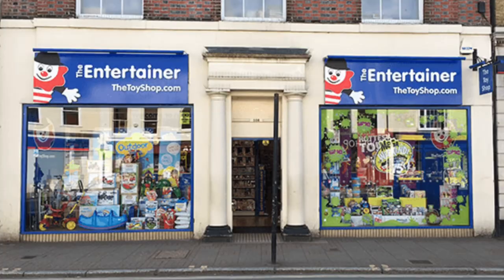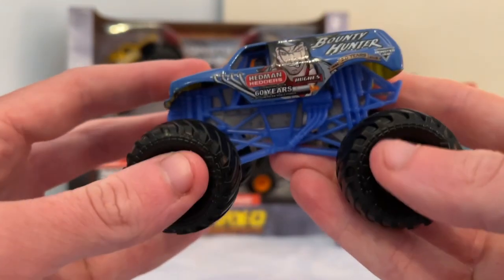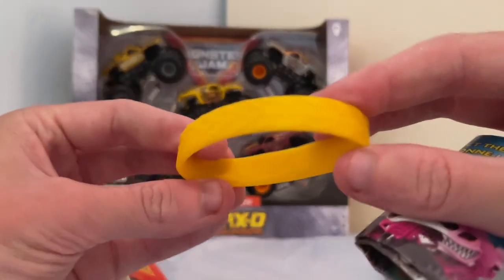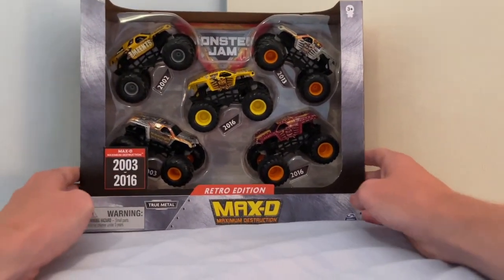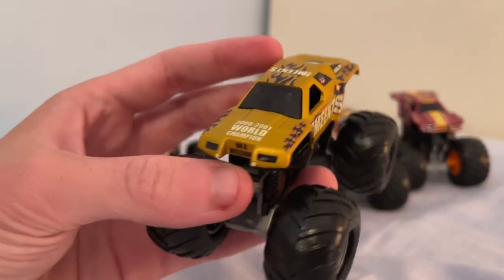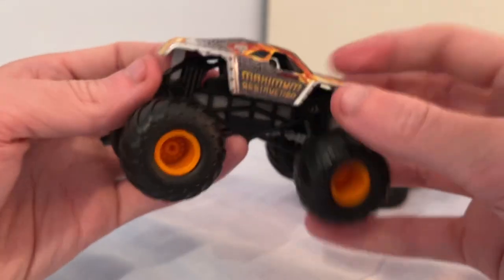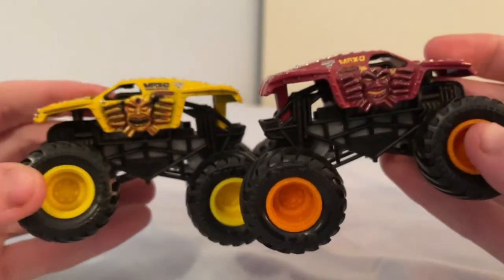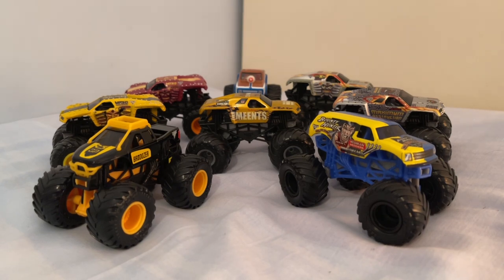Isle of Wight Haul - Monster Jam SpinMaster 1:64 Scale | Backyard Jam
In this week’s video, I’ve been hunting across the Isle of Wight for what Monster Jam trucks it has to show. As it turns out, that task was a lot harder than anticipated. Today however, I managed to get a decent haul and so for your enjoyment, here’s a short review of my finds!